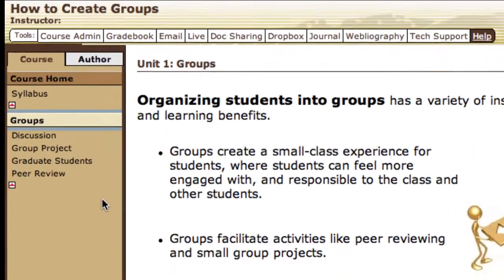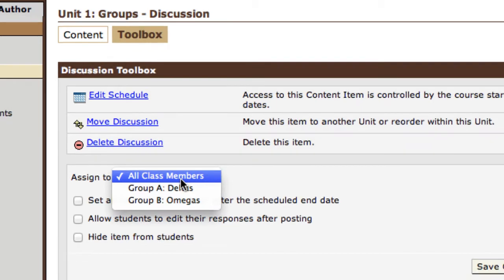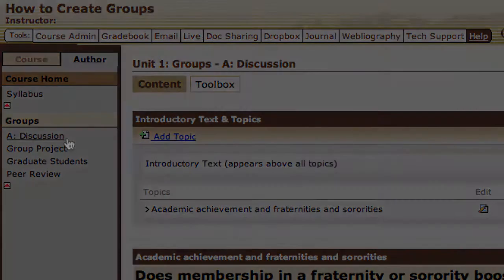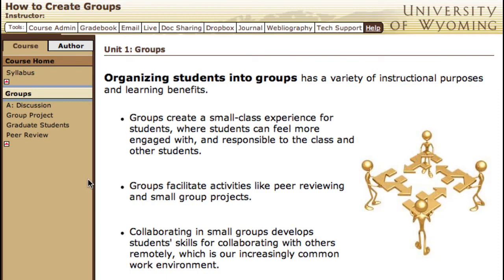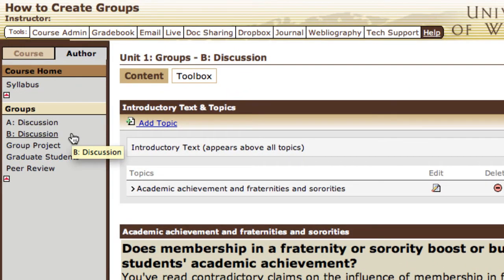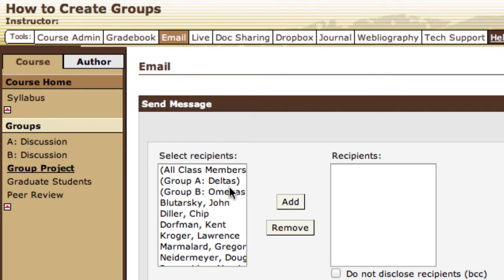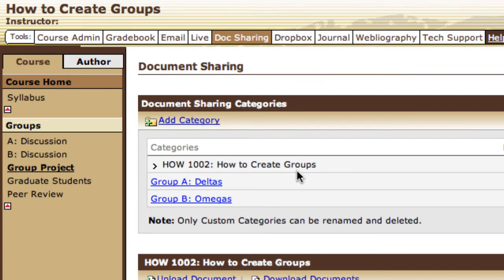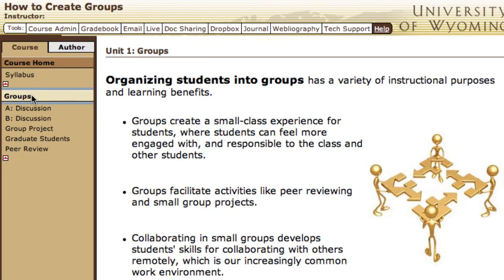Assigning Group Activities in an Online Course or eCompanion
Concluding tutorial on student groups in online courses. This video describes how to assign course activities to groups, and reviews the online group collaboration tools available in the course.